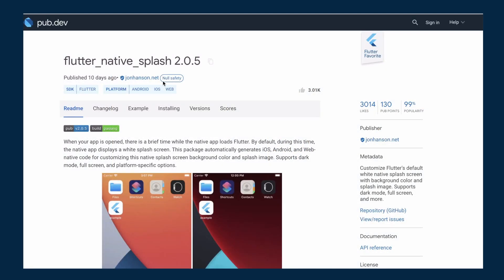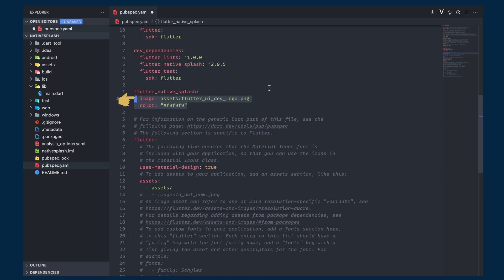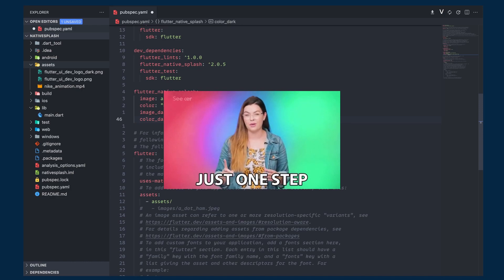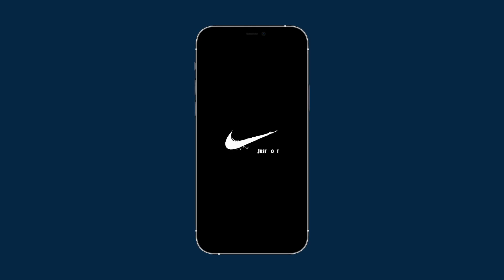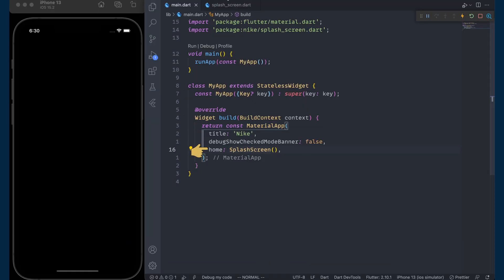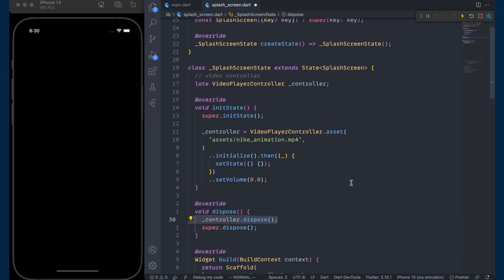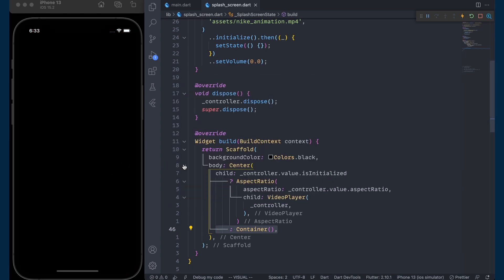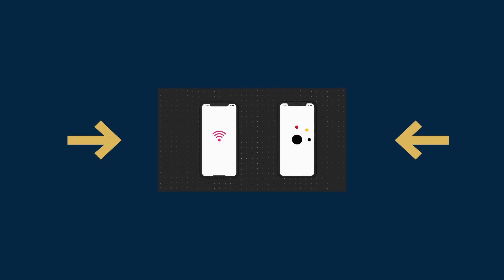Native + Animated Splash Screen in Flutter | Flutter Tutorial [2022] | Android & IOS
Splash screen is more important than you think it is, let me convince you with 3 reasons...👊

1.  The first impression counts😉

the splash screen is like a greeting of the app to the user and forms the initial opinion whether to stay or leave in a fraction of seconds.

2. Improve UX 😍

Having a good designed Splash surely set a Tune for the rest of the app like the one from Amazon Kindle it surely sets the mood for reading.

3. Brand Awareness 🤙

Every Startup / Business owner wants the user to recognize their band logo/statement. well, the splash screen is the best place for it with no need to spend an extra penny.

Wanna Master Notifications in Flutter?

Speed Codes -

More tutorial from us -

Socials